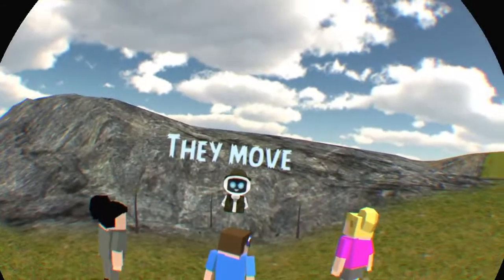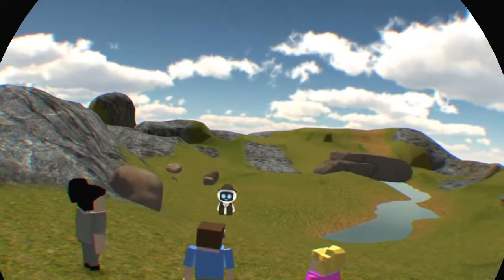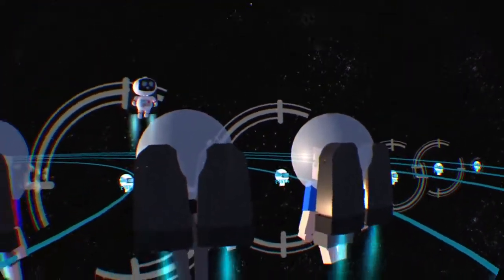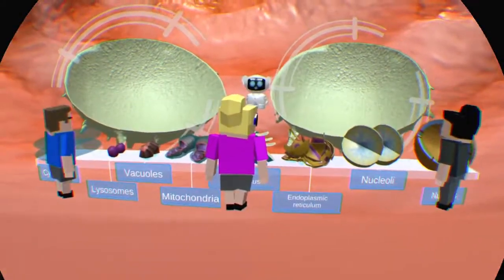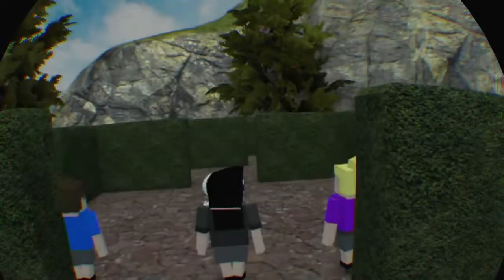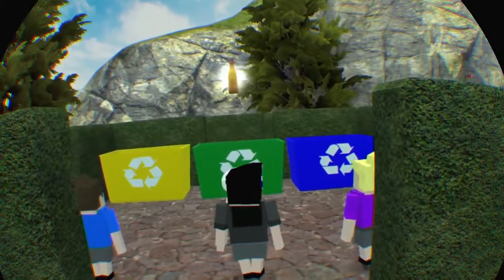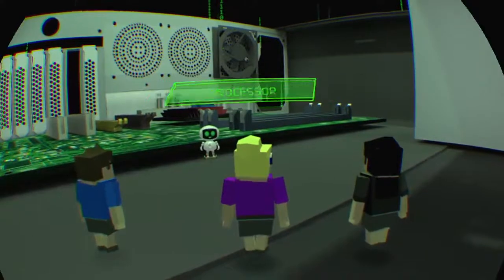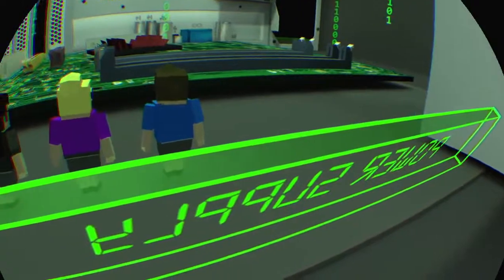Free vr game with trophies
Previously "TheMightyImp08"

Random stuff..

Requests and video game footage mainly.